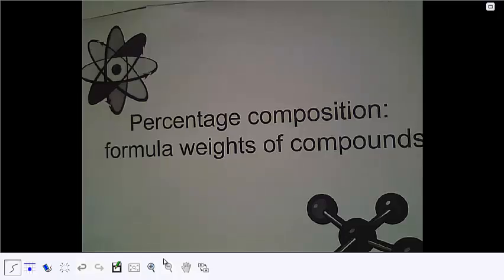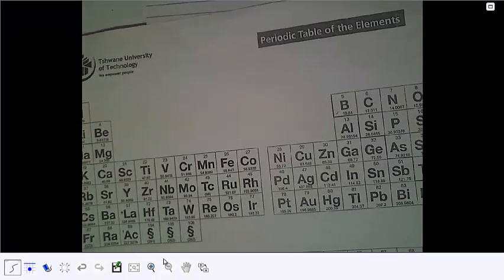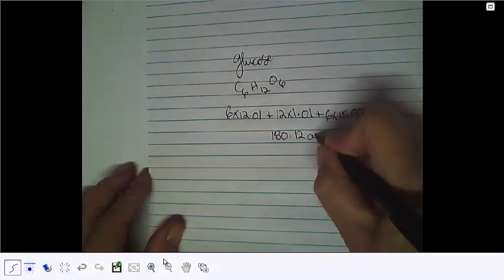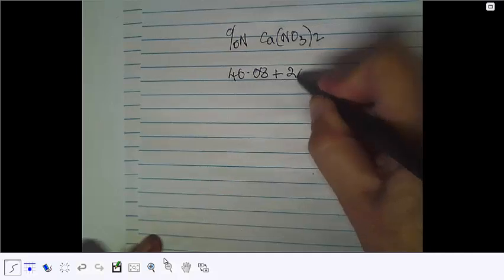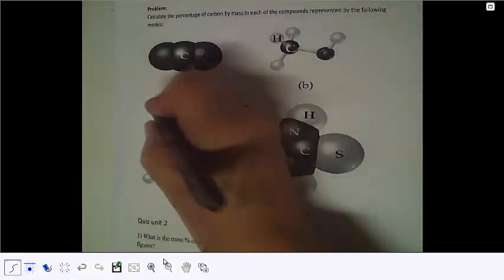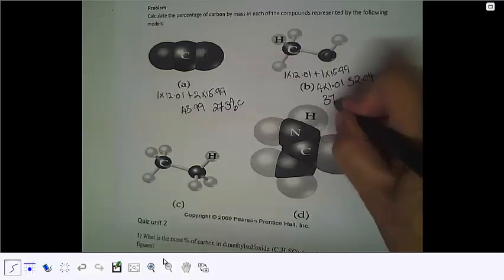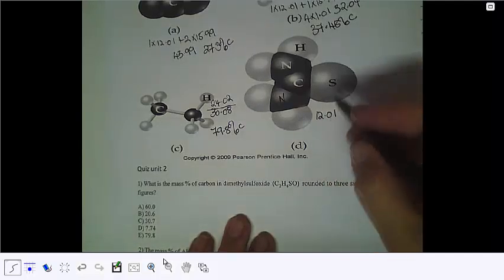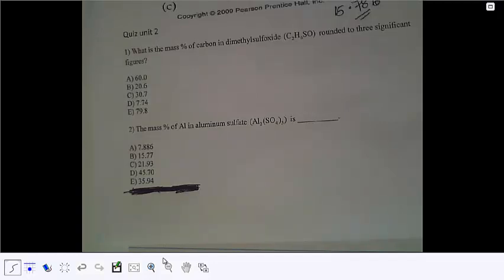Percentage comp. FPCHE04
How to calculate the percentage composition of elements within compounds.